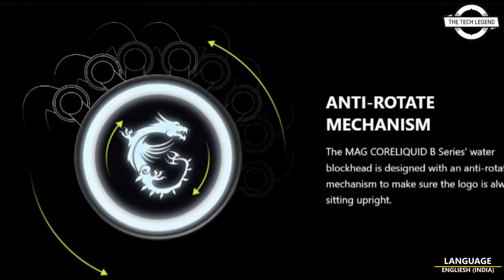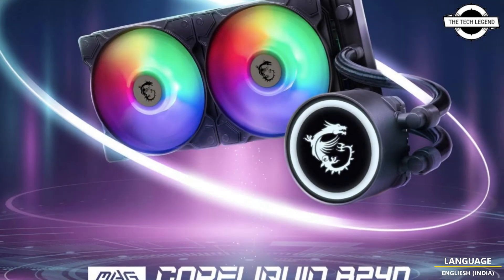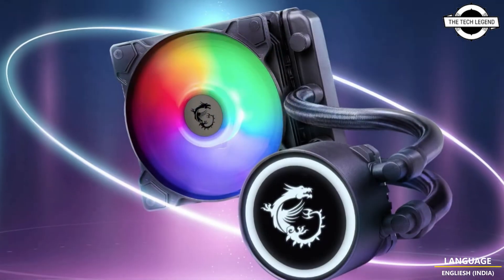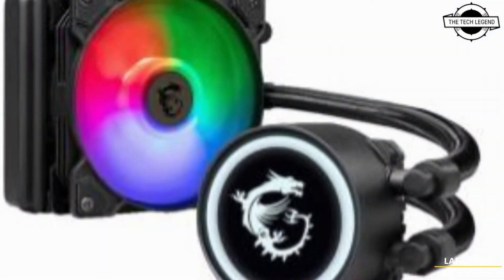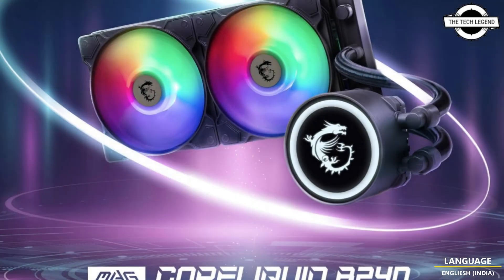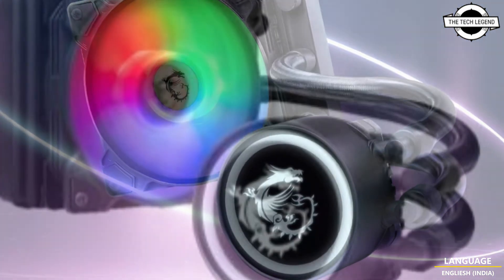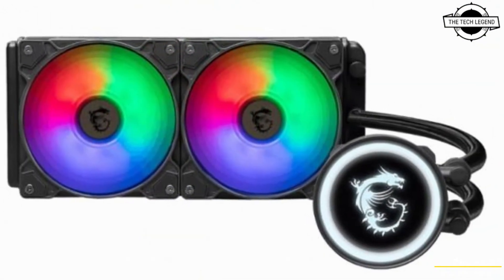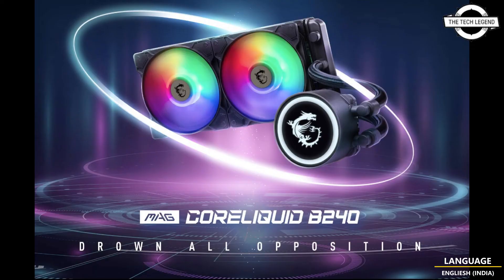MSI MAG CoreLiquid B-series B120 And B240 AIO CPU Coolers Launched - Explained All Spec, Features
MSI today introduced the MAG CoreLiquid B line of entry-level all-in-one liquid CPU coolers. Models in the lineup include the MAG CoreLiquid B120 and B240, with radiator sizes of 120 mm x 120 mm and 240 mm x 120 mm, respectively. These coolers feature a simple, puck-shaped water-block, with an illuminated MSI Gaming logo that can be rotated to suit the orientation of your setup. The pump is integrated with the radiator, and features a 6-pole motor. The included fans feature three fixed-color LEDs (one each of red, blue, and green), turn at speeds between 500 to 2,000 RPM, pushing 21.63 to 78.73 CFM airflow. Among the CPU socket types supported are LGA1700, LGA1200, LGA115x, AM5, and AM4. The company didn't reveal pricing.